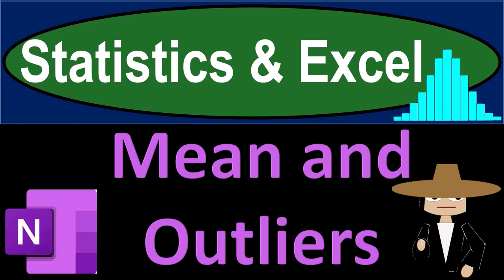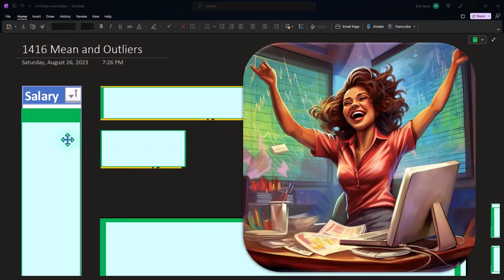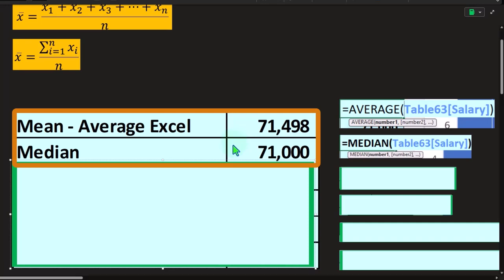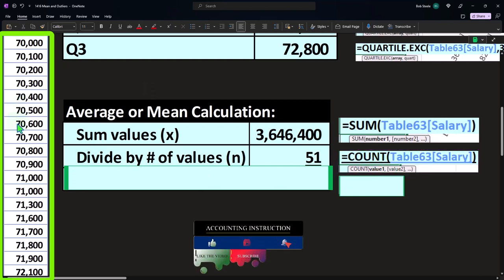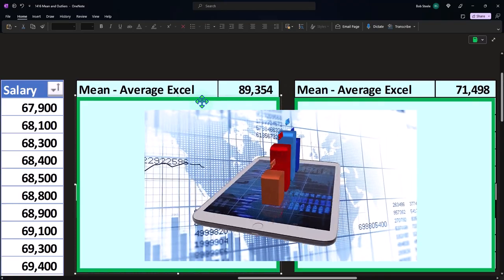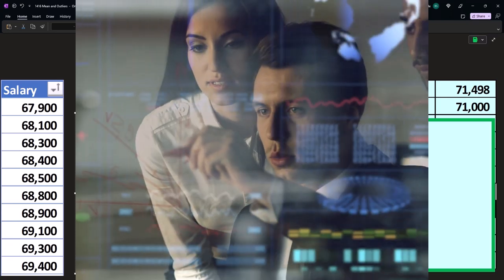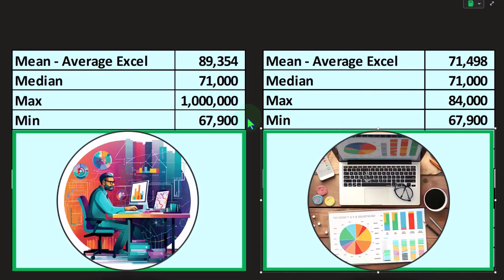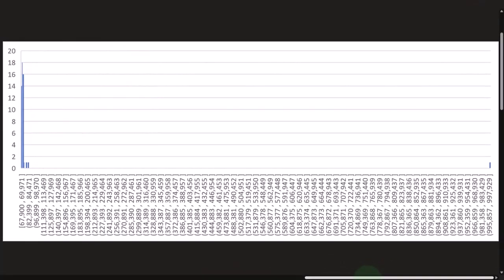Mean and Outliers 1417 Statistics & Excel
Mean and Outliers
Statistics & Excel
📊 Dive into the fascinating world of statistics with our latest Excel video! We're self-sponsored because we believe in delivering content that stands out just like our "Trust Me, I'm an Accountant" product line. 🧮✨

In this comprehensive guide, we're taking Excel and OneNote to the next level by exploring deck of cards statistics. Whether you're a seasoned accountant or just someone who loves crunching numbers, this video is tailored to enhance your data analysis skills. 🤓💼

No access to the workbook? No worries! We build everything from scratch, so you can easily follow along. Plus, with transcripts available in multiple languages, you can read or listen to the content in the language of your choice! 🌐🔊

We dissect the intricacies of complete population data analysis and the art of extracting meaning from samples when the whole population data isn't available. 📈🃏 From the comfort of Excel, you'll learn to organize data from a deck of cards and apply statistical tools to uncover fascinating insights.

Why stick to average deviation when you can master standard deviation with us? This video will clarify why standard deviation is often preferred, despite average deviation being more intuitive. 🤔💡

Get ready to:

Navigate through Excel's functionalities with ease.
Understand how to use statistical tools for both complete and sample data.
Learn the difference between average deviation and standard deviation.
Apply your skills to real-world examples, like analyzing a deck of cards.
Enhance your understanding of data dispersion and central tendency.
Discover how Excel can aid in statistical analysis and hypothesis testing.

📚 Ready to unleash the power of Excel in statistics? Let's get started and turn those numbers into knowledge! 🚀